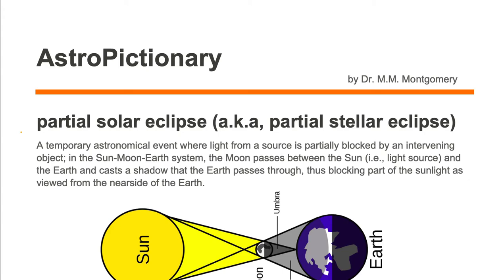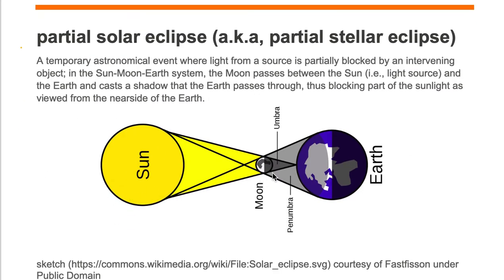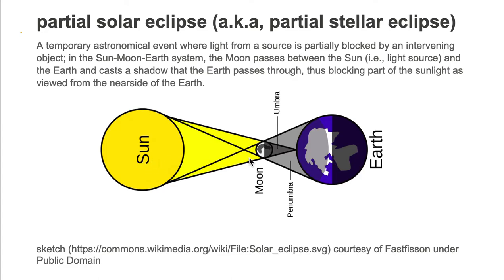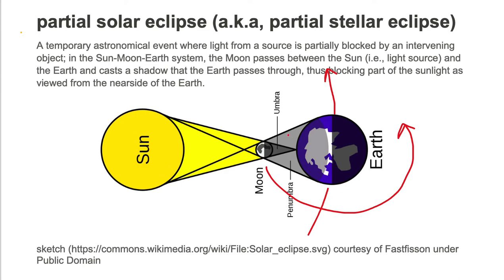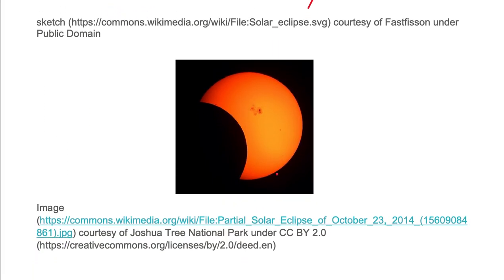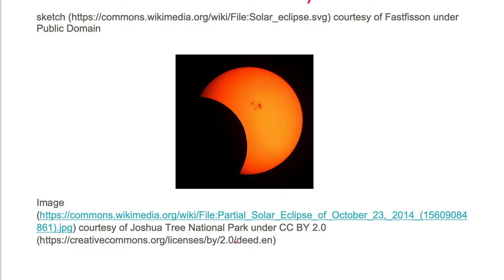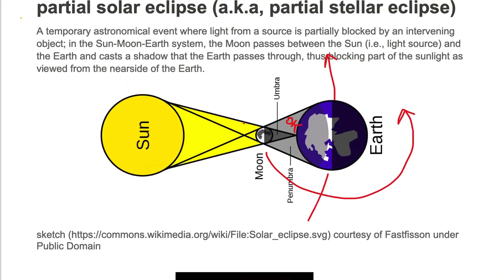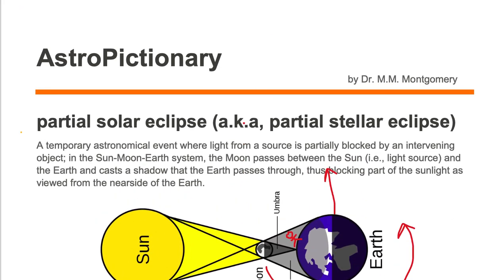partial solar eclipse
AstroPictionary
Astronomy Vocabulary